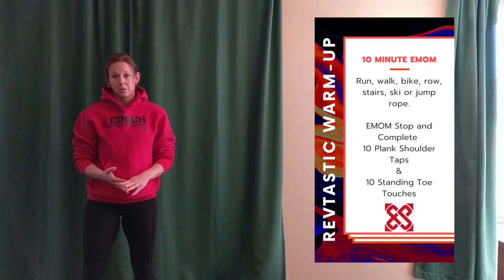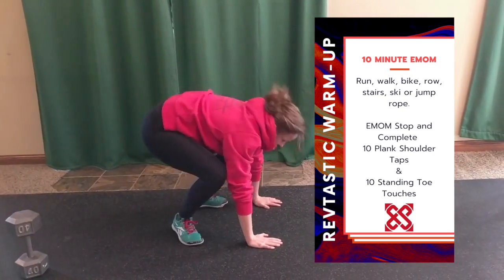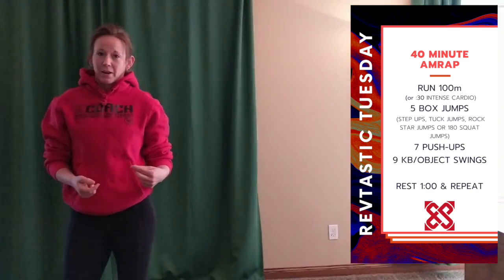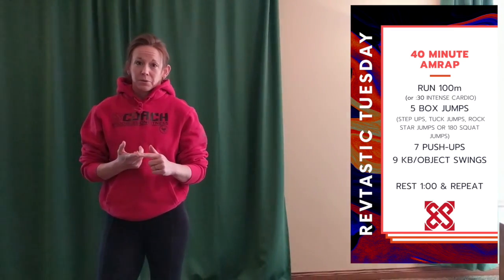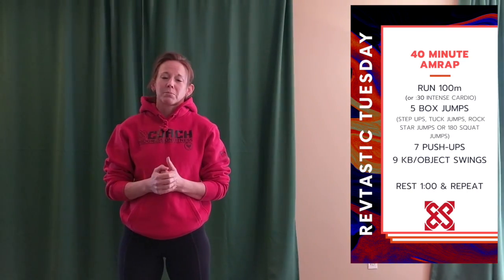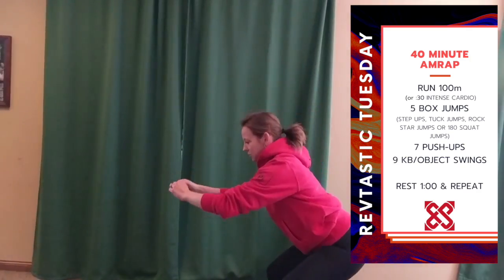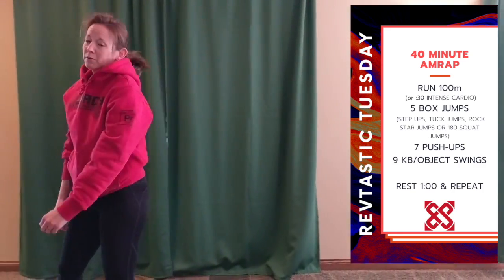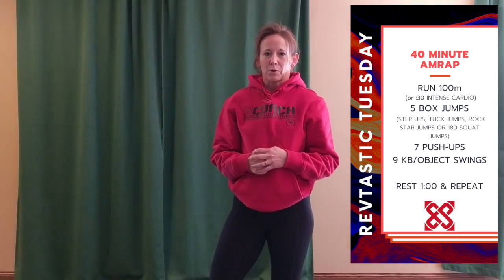REV 3:31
0:00 Warm Up
0:55 Workout Discussion
2:55 Whiteboard Slides